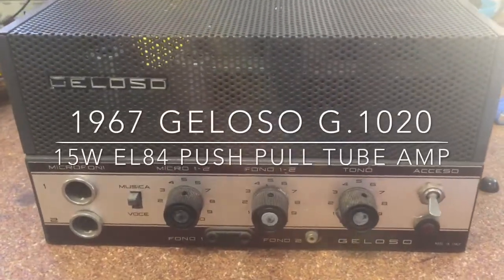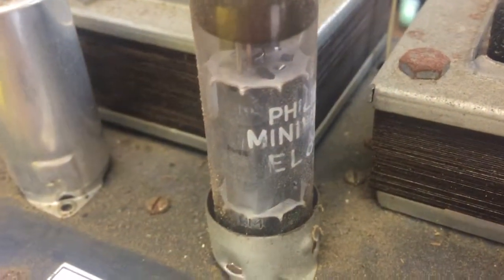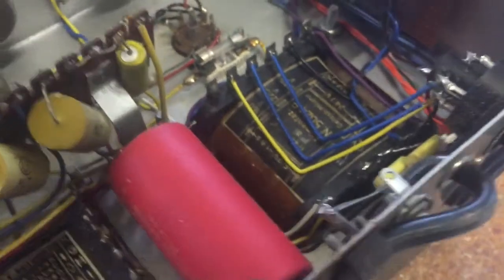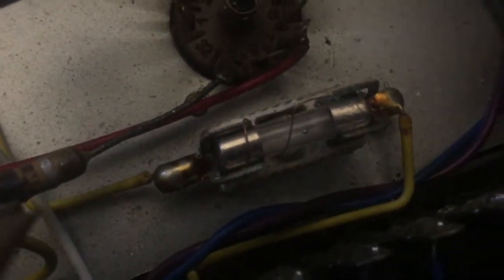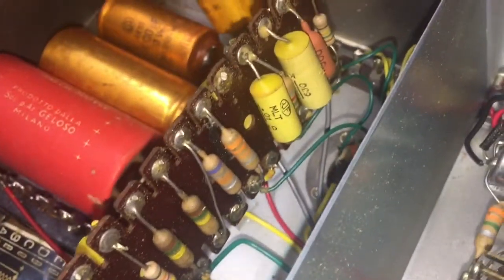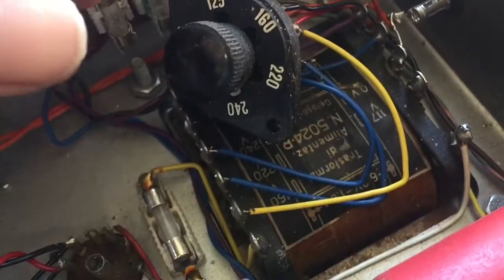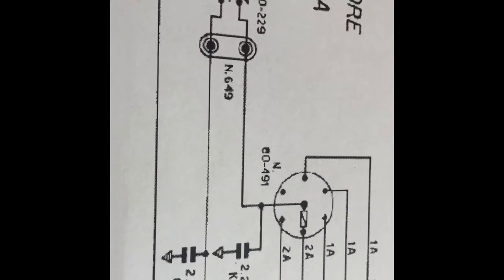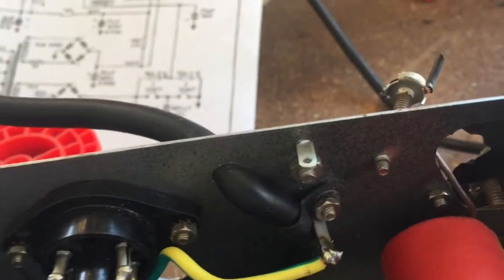1967 Geloso G1020 part 1: inspection and fire up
Another one... almost identical to the G215AN (I own four of those!) except that it has solid state rectification instead of the EZ81. This unit is probably from 1967 if we go by the numbers 704 on the power transformer. Main issue is a problem with the 10A fuse in the AC circuit feeding the filaments of the power tubes. No mods are done in the video, the idea is to do a basic inspection and get the thing talking again.
00:00 Basic inspection
03:28 Replacing the faulty capacitors in the bias circuit
03:50 Ditching the death capacitors
03:54 Replacing the power cord
06:05 Installing the input jack
06:15 Fire up and debugging
08:08 Demo!